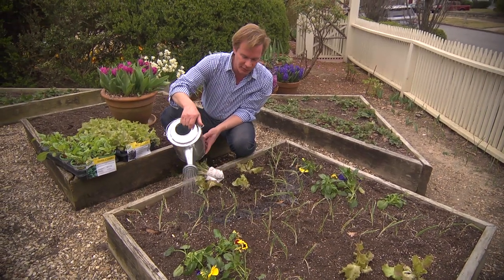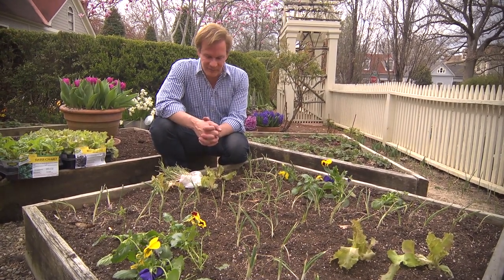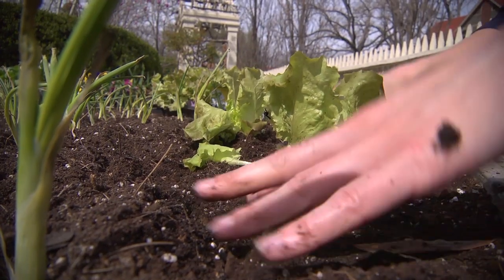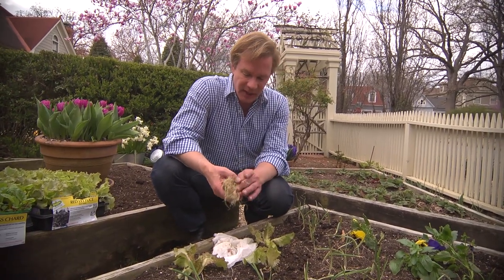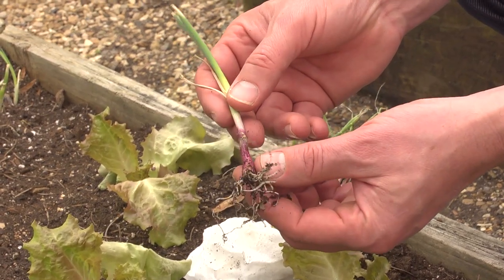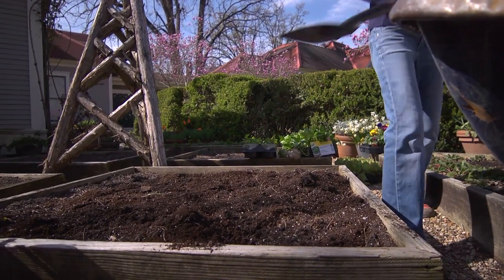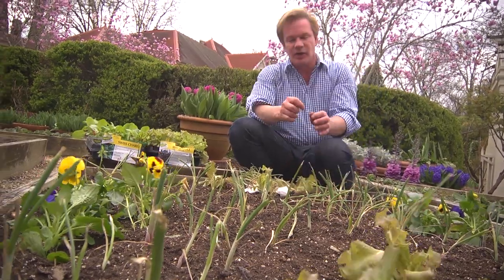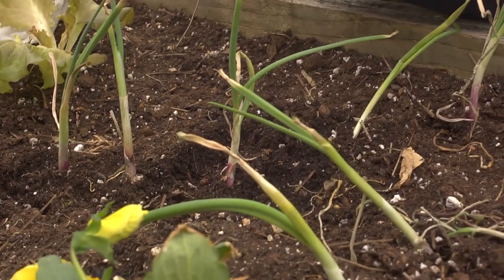How to Grow Your Own Vegetables | At Home With P. Allen Smith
Allen offers some tips on growing vegetables in raised beds.